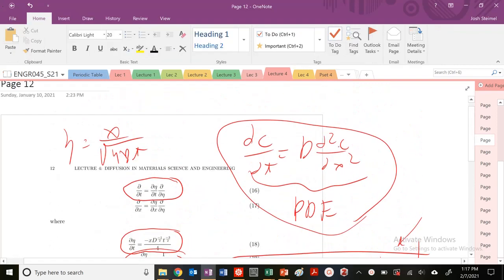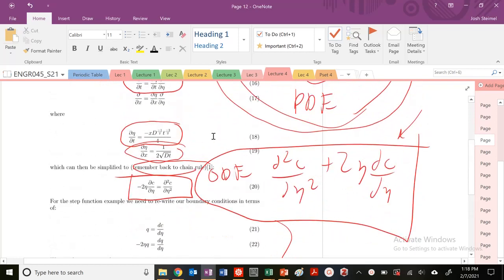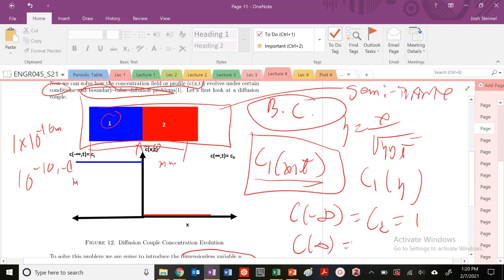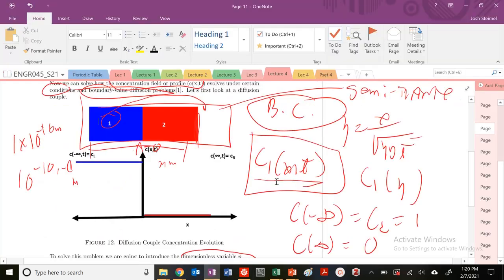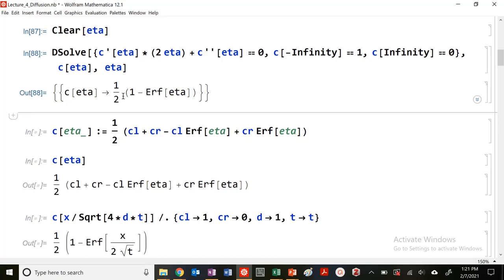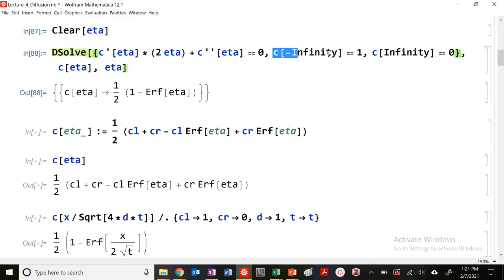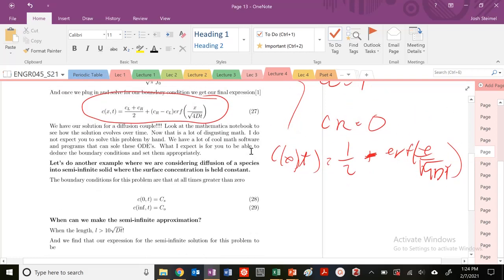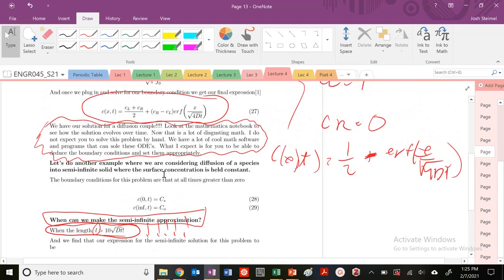Materials Science Semi-Infinite Diffusion Couple Concentration Profile Solution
Concentration Profile of Semi-Infinite Diffusion Couple